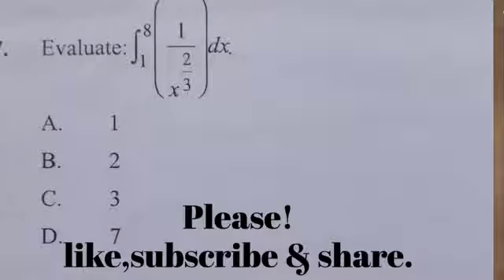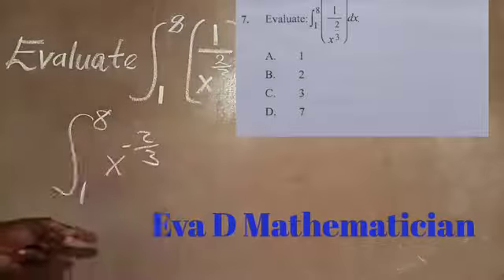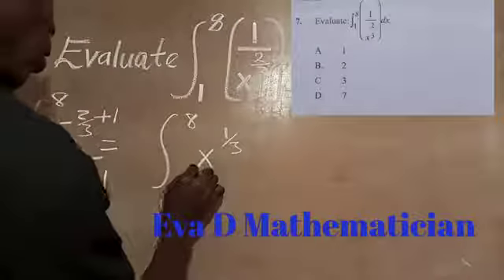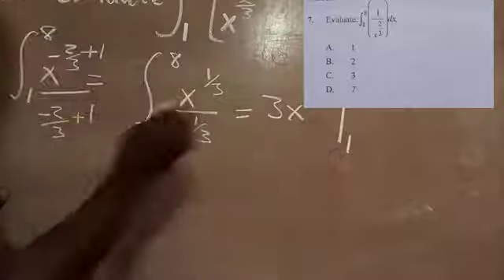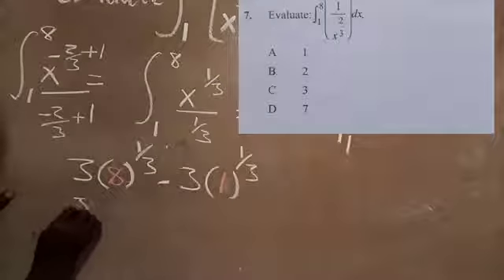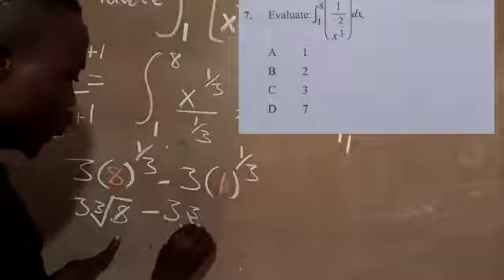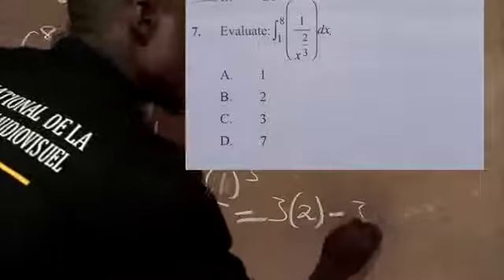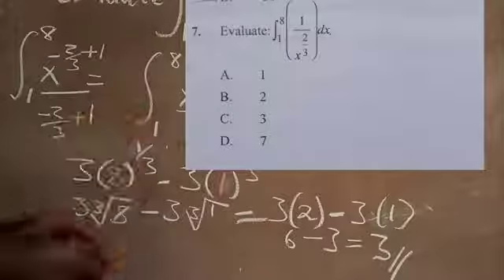WASSCE FURTHER MATH PREP